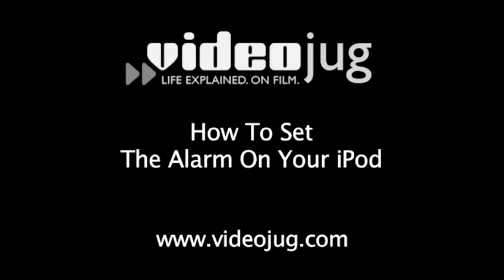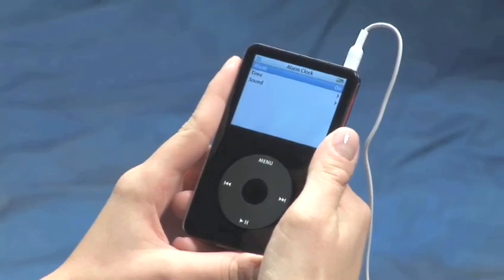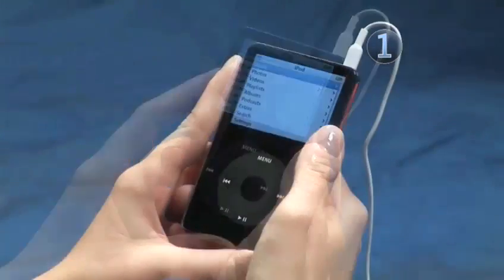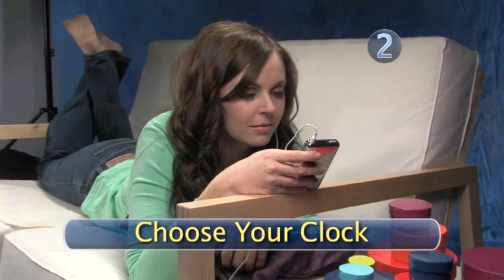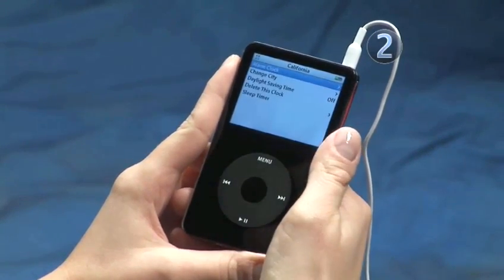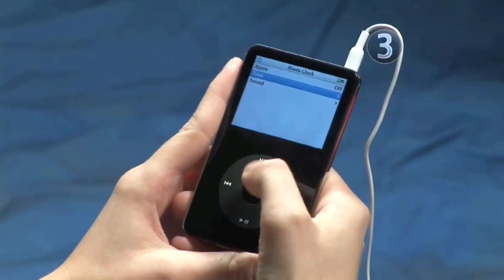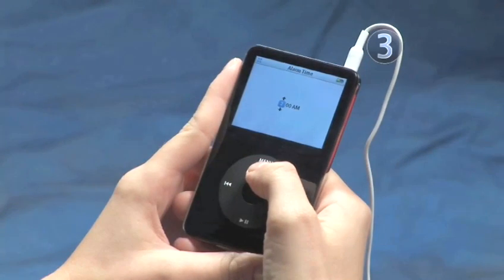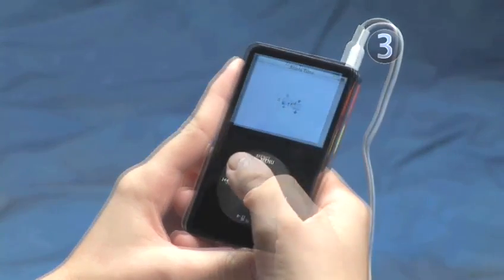How To Learn Setting The Alarm On Your iPod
This tutorial is a practical time-saver that will enable you to get good at ipods extra features. Watch our tutorial on How To Learn Setting The Alarm On Your iPod from one of Videojug's industry leaders.